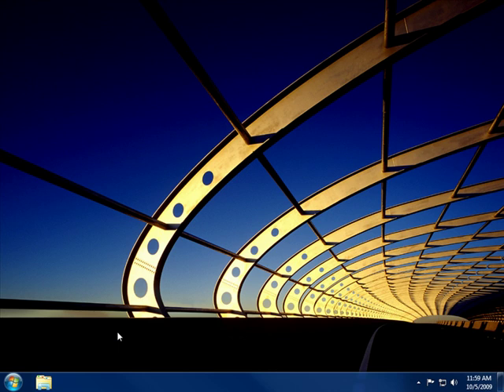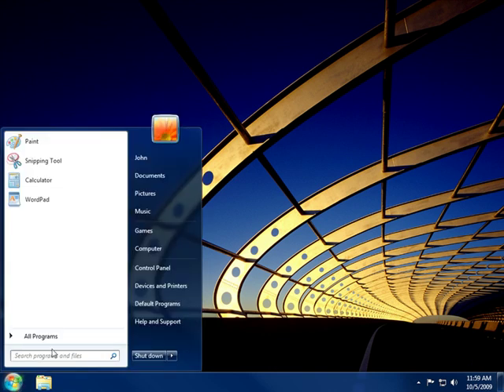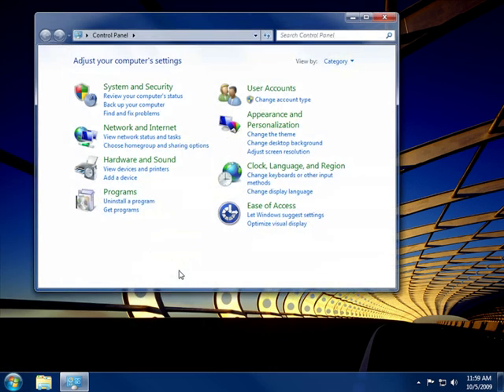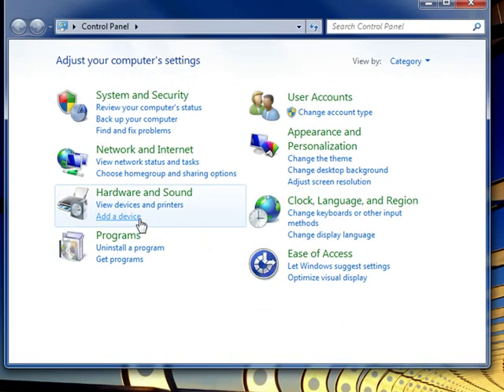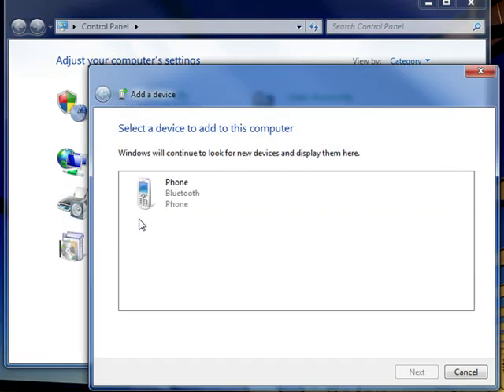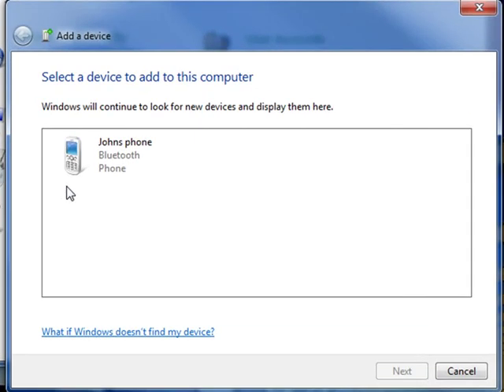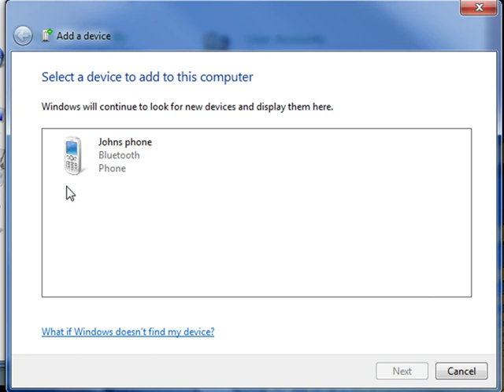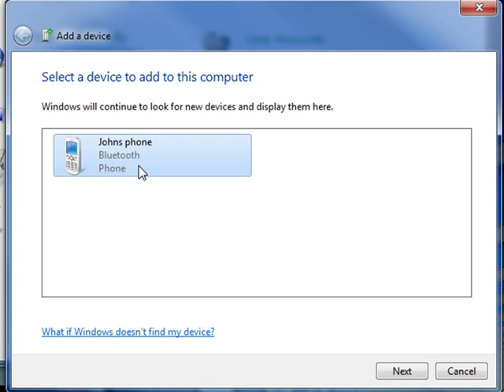Windows 7 Connect to Bluetooth and other wireless or network devices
You can connect a wireless phone, keyboard, mouse, or other device to your computer. This includes Bluetooth and wireless network (Wi‑Fi) devices. You can also add a network device to your computer, such as a network-enabled printer, storage device, or Windows Media Center Extender.